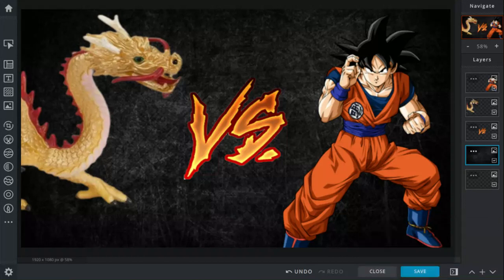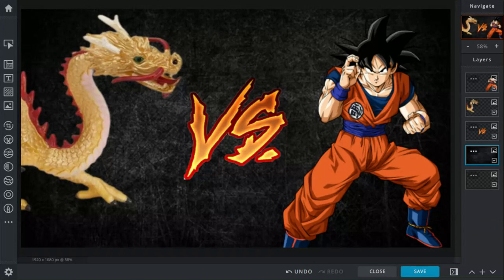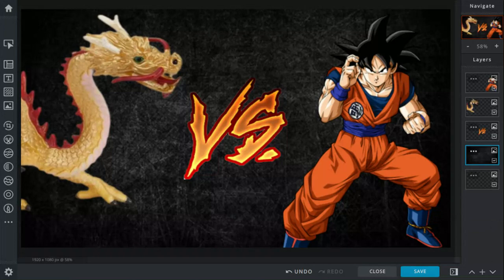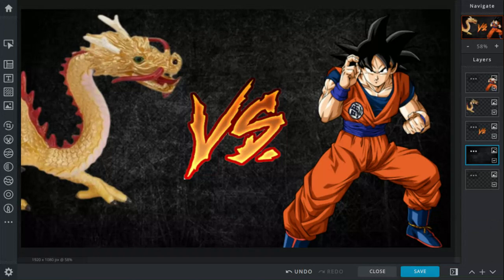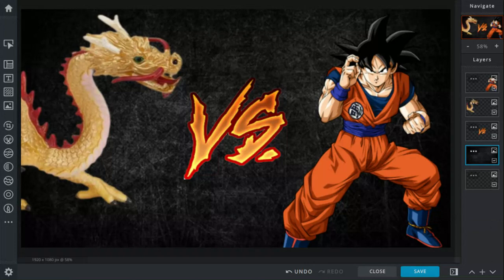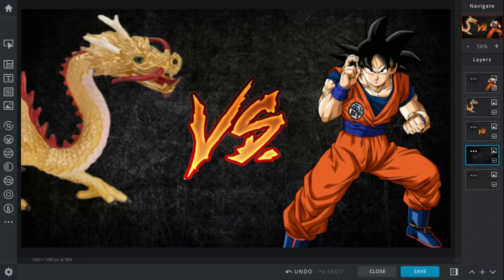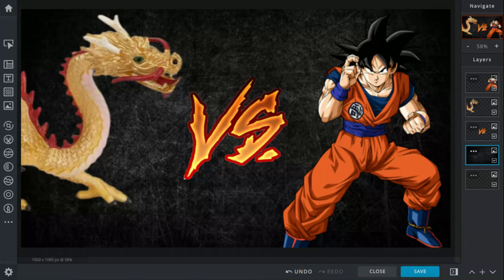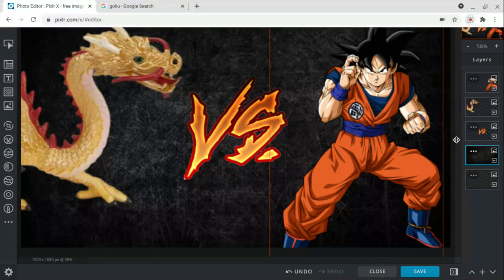Chinese Dragon vs Goku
Yep, you read the title. GIANT FRICKIN SNAKE DRAGON VS SUPER HUMAN GUY WHO CAN BLAST YOU INTO A MILLION PIECES!